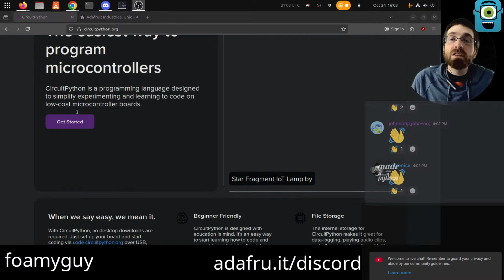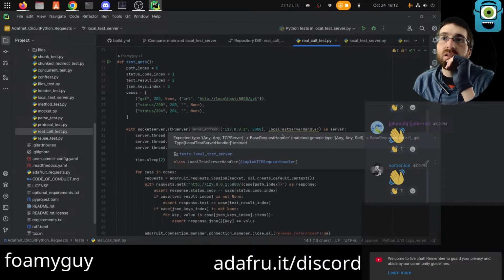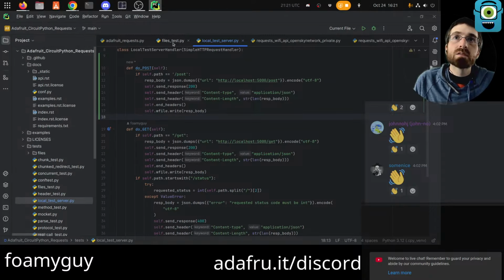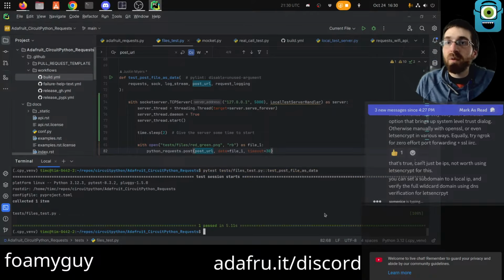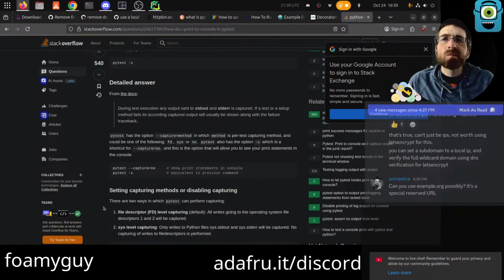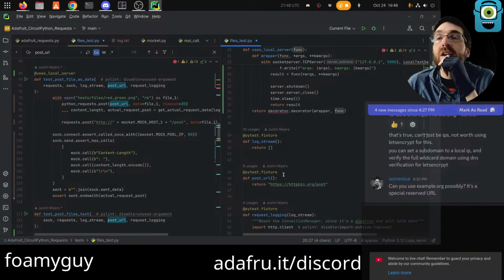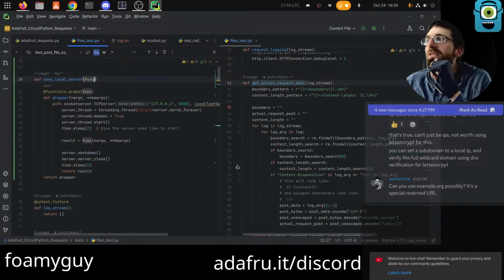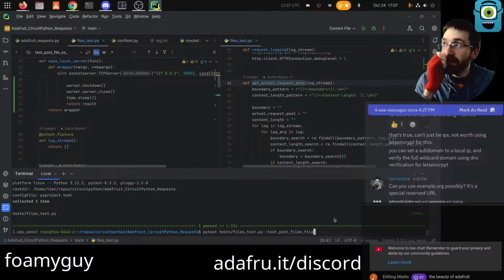Deep Dive w/ Tim: Working on CircuitPython Requests Library Tests